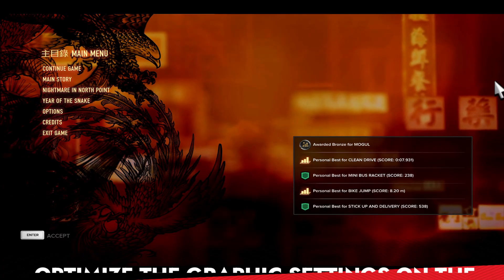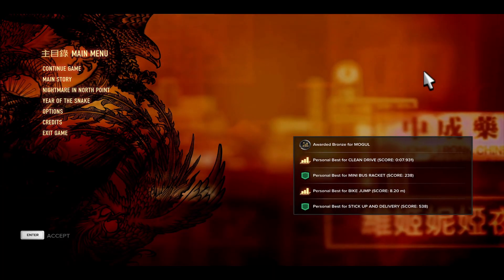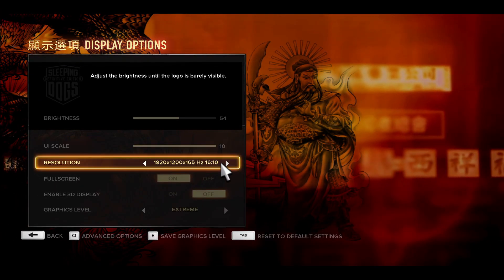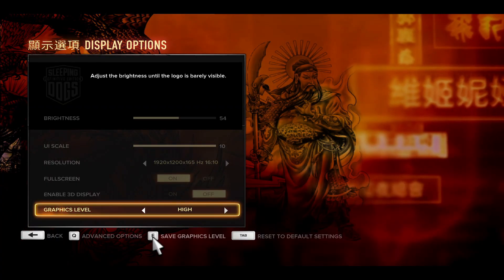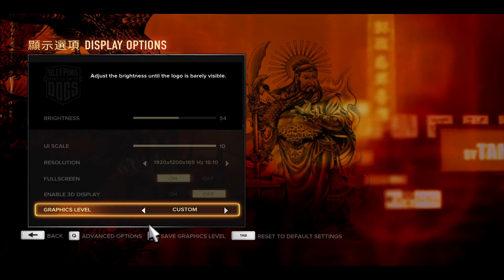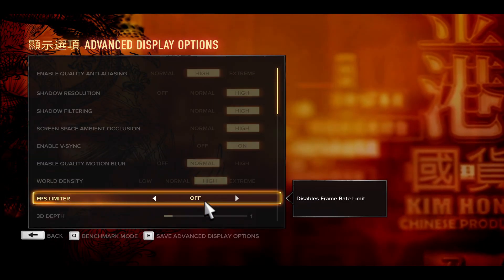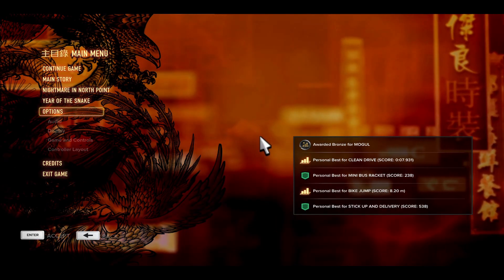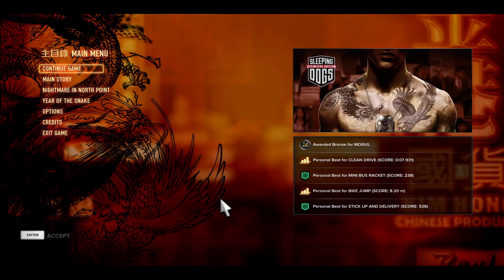How to Optimize Graphic Settings on Sleeping Dogs Game for Best Performance?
In this video, I’ll walk you through how to optimize the graphic settings in Sleeping Dogs on PC to get the perfect balance between high performance and stunning visuals. Whether you want smoother gameplay or better graphics, this step-by-step guide covers it all!